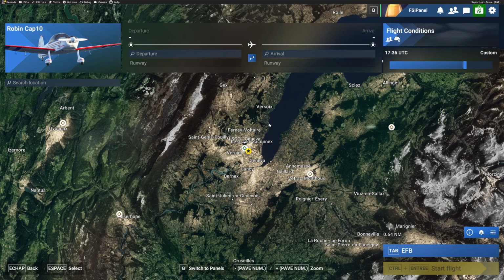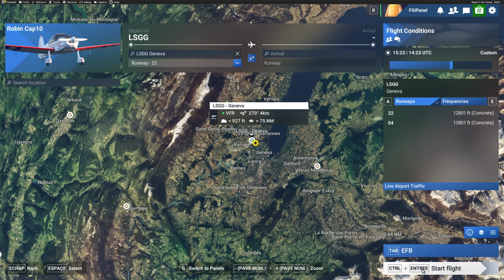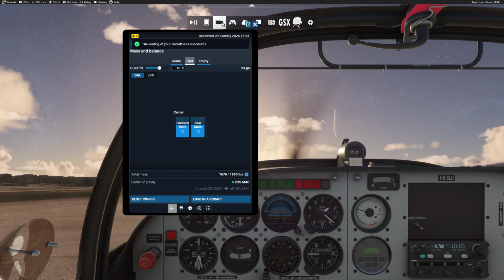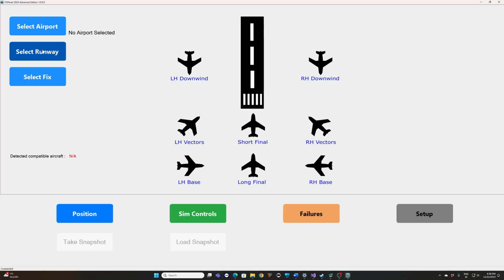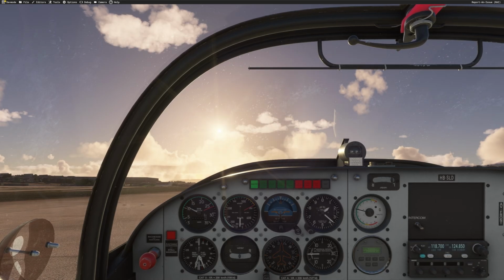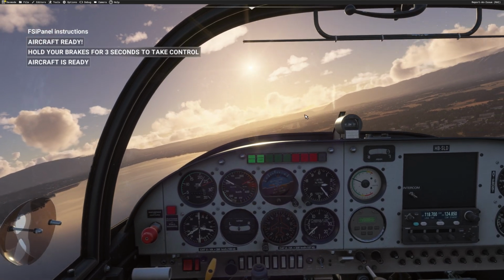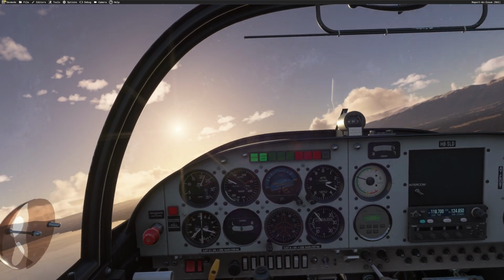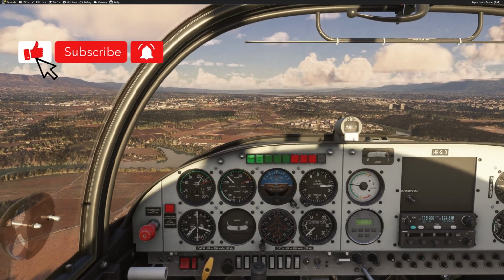FSiPanel 2024 Tutorial: Flying Approaches in General Aviation Without Autopilot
Discover how to train precise approaches with General Aviation aircraft not equipped with autopilot using FSiPanel 2024!

In this tutorial, I demonstrate the simplicity and speed of setting up approach training anywhere with the Robin Cap 10.

Perfect for honing your piloting skills in manual flight conditions. Watch and see how FSiPanel makes your approach practice effortless and efficient!

This tutorial applies to all ASOBO General Aviation aircraft not equipped with autopilot.